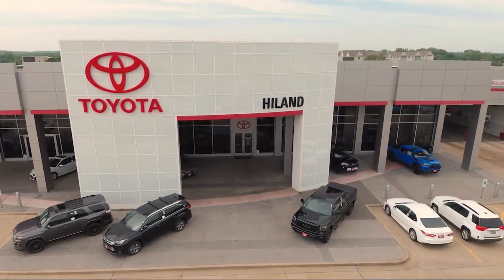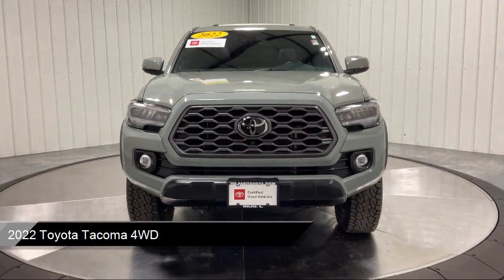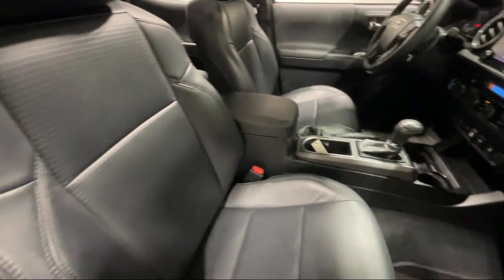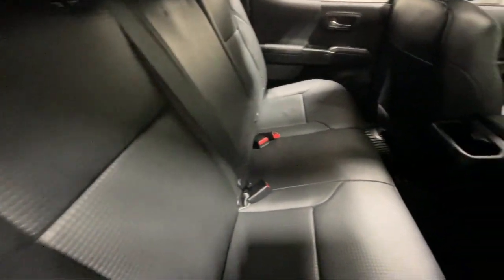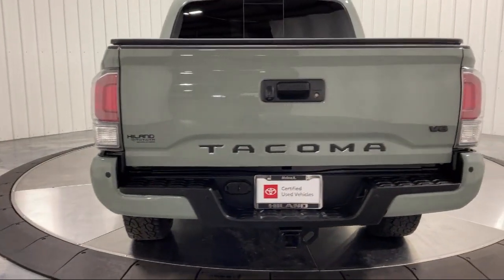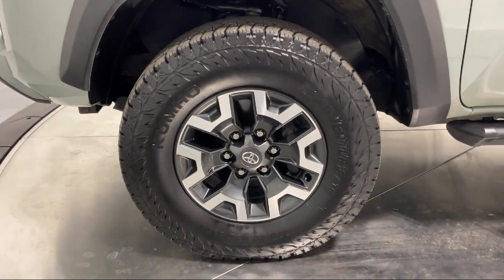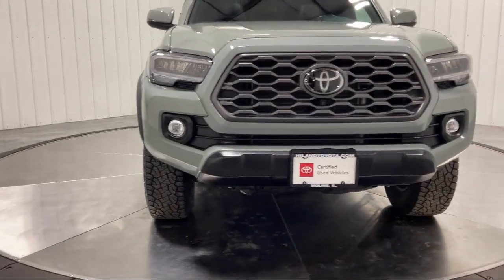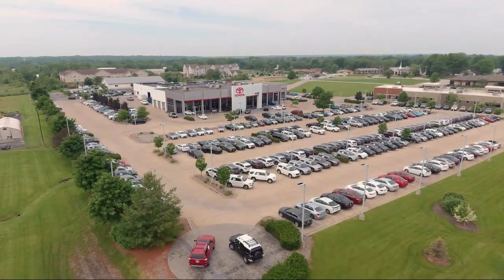2022 Toyota Tacoma 4WD Moline Rock Island Silvis Davenport Bettendorf E Moline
2022 Toyota Tacoma 4WD Stock Number: T462755 Vin:3TMCZ5AN6NM462755.